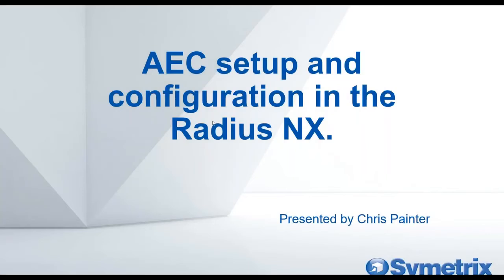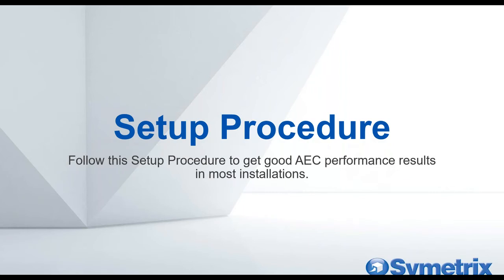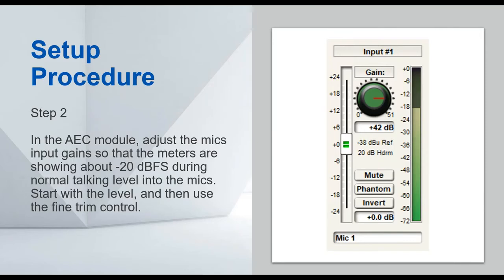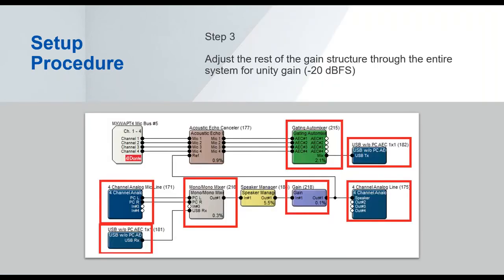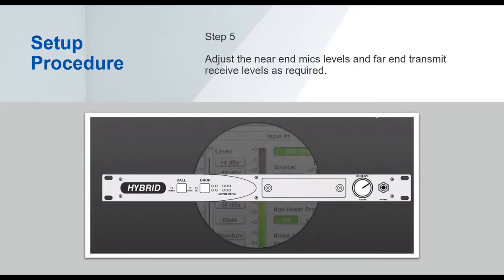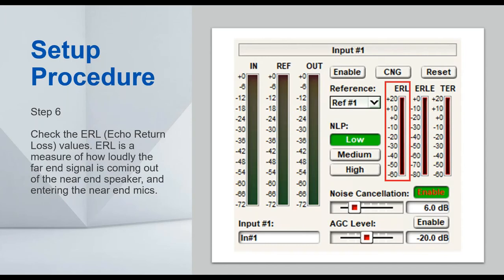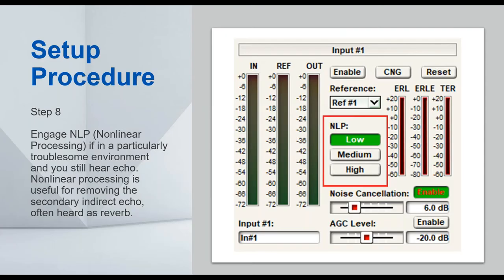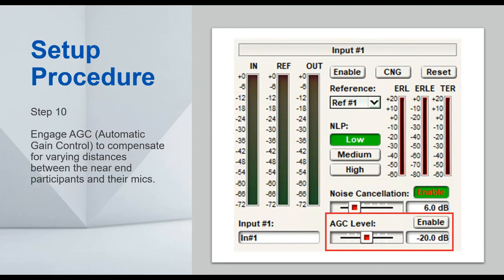Radius NX AEC Fast Video - Part 2 - Setup and Configuration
Symetrix Senior Technical Sales Engineer Chris Painter shares detailed AEC setup and configuration instructions with real-world examples of how to trouble-shoot an AEC system. Part 2.